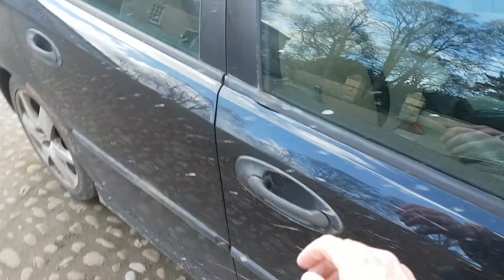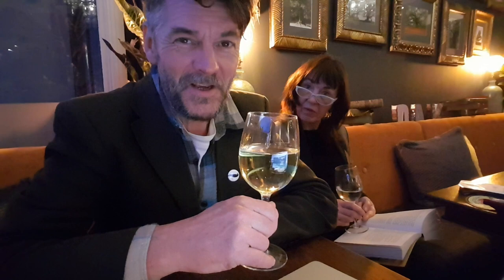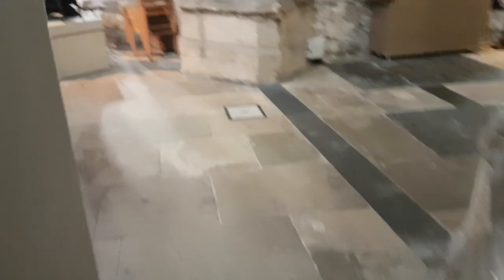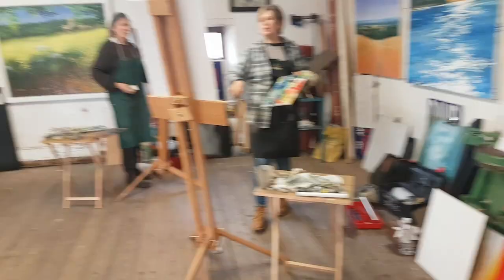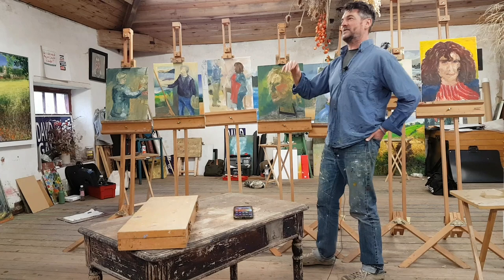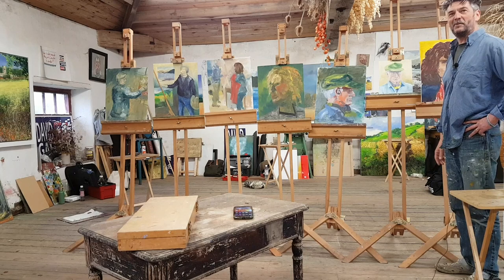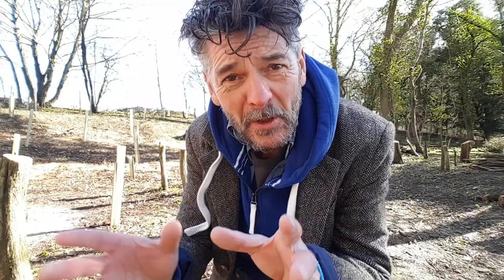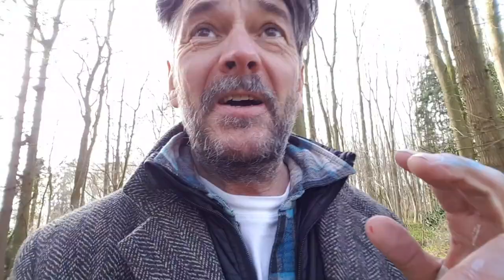Teaching, a cathedral visit and a new mic!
A visit to Ripon cathedral with my students and we head back to the studio for some painting.